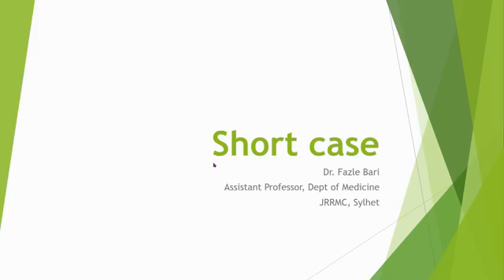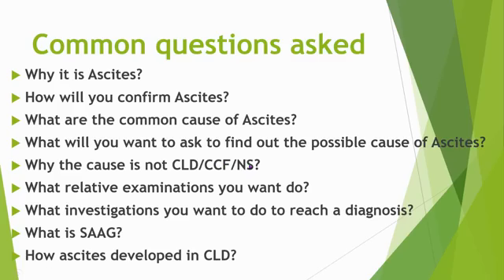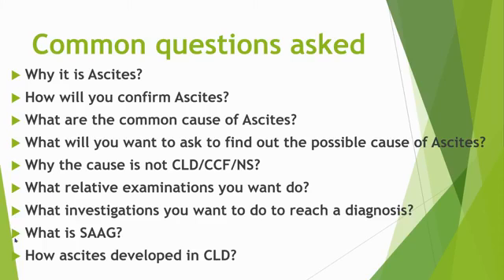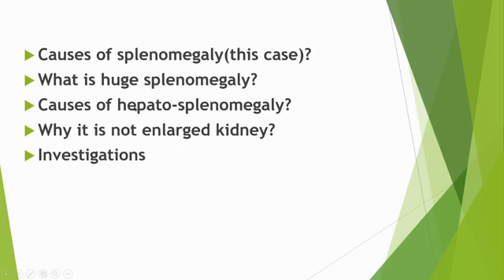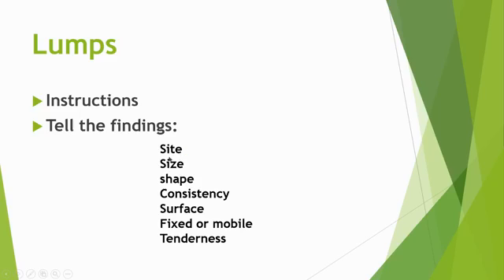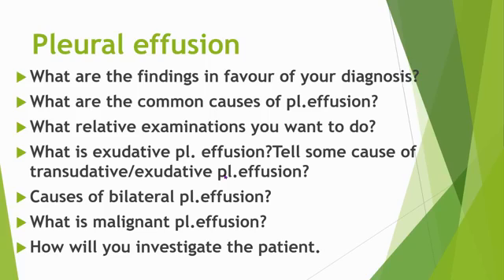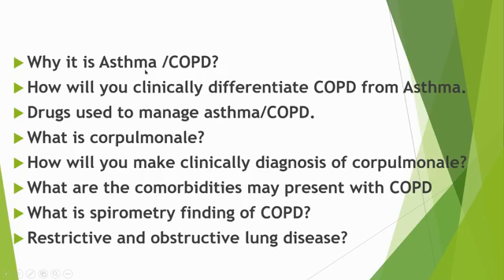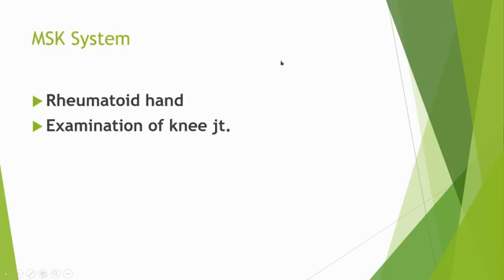Medicine lecture | Jalalabad Ragib-Rabeya Medical College